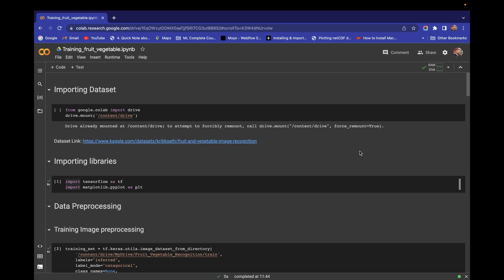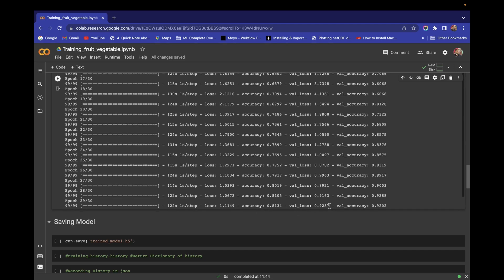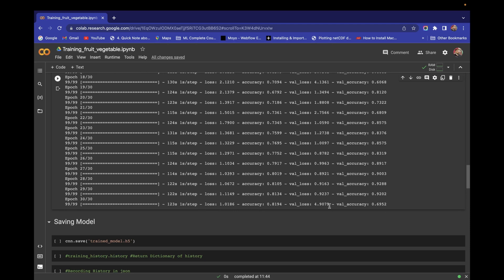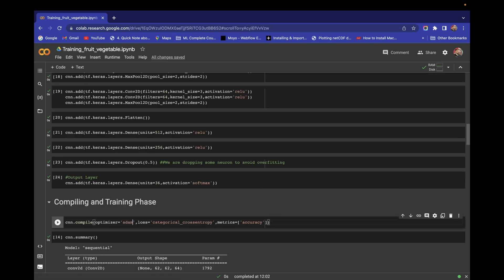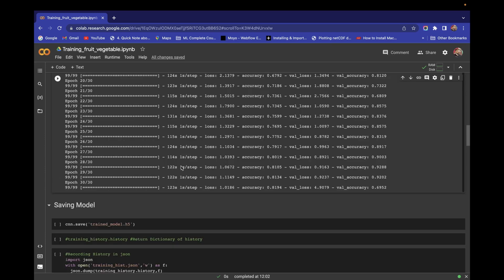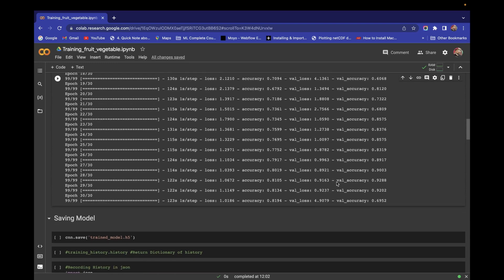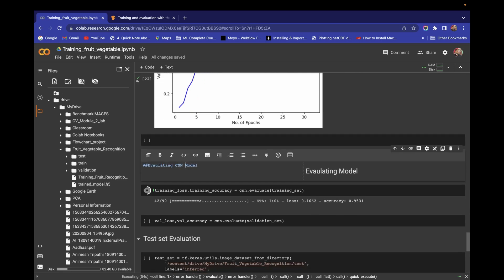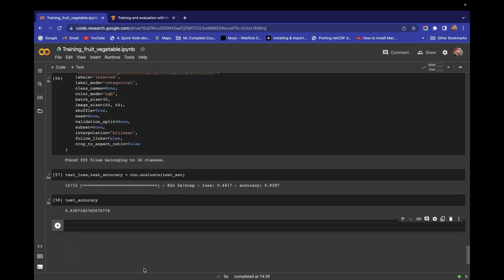Fruits and Vegetables Recognition System Part-9 | Improving Deep Learning Model Performance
In this project we'll learn how to make powerful deep learning model for 36 different classes of image
We'll see how we can resolve the issue of underfitting and overfitting
We'll improve our fruits and vegetable model performance which we created in previous